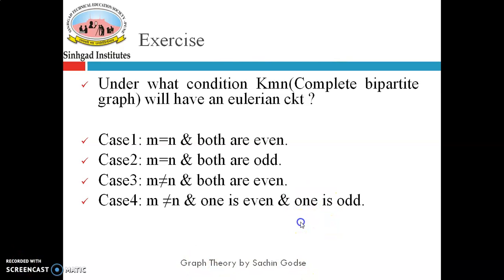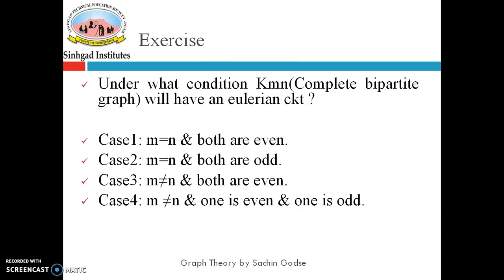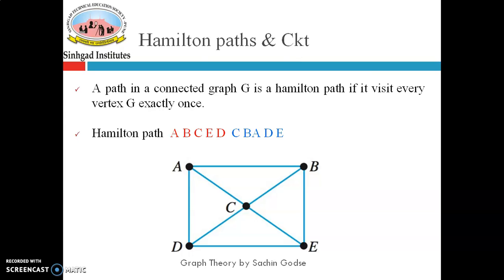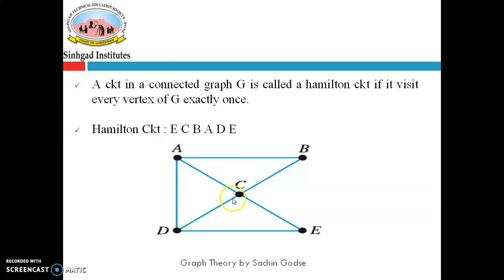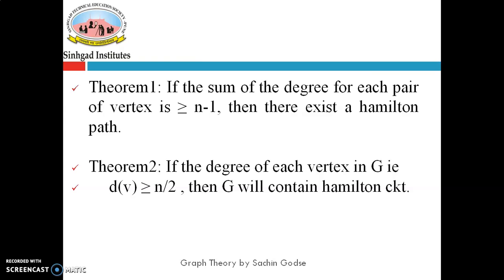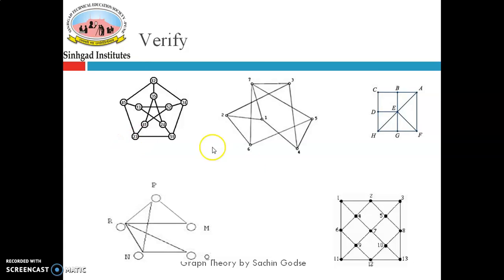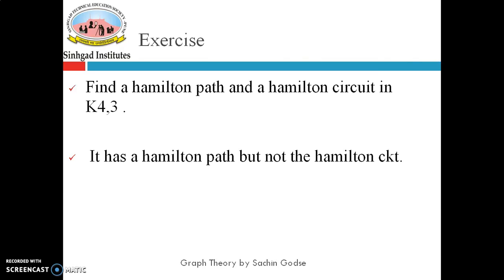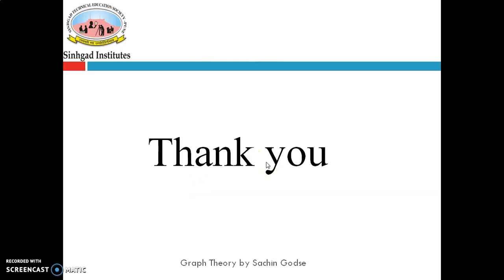Discrete Mathematics-Graph Theory-6